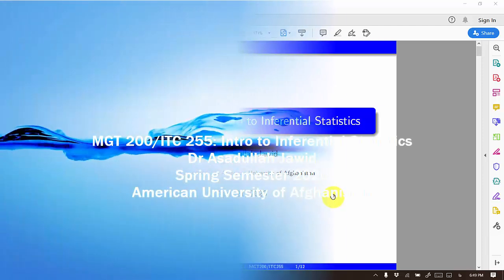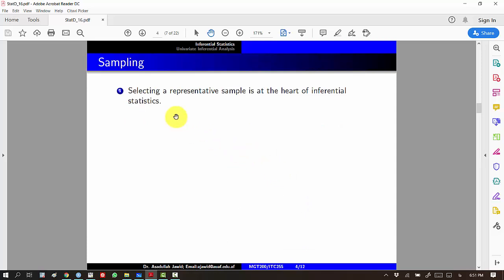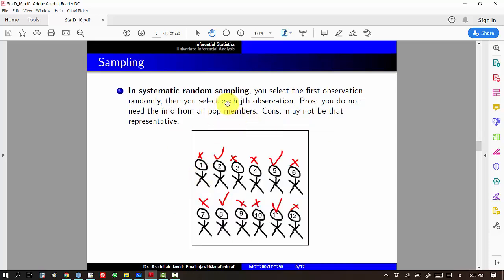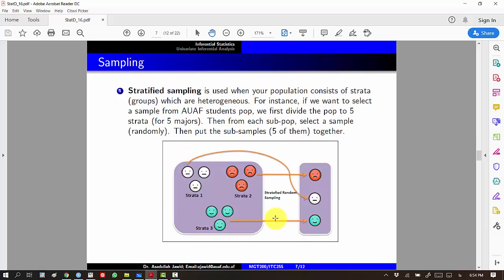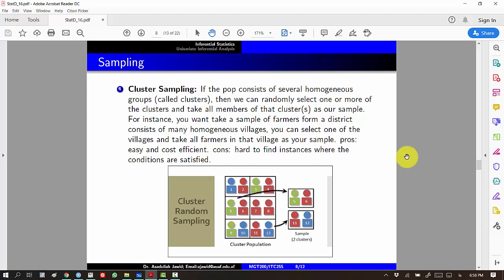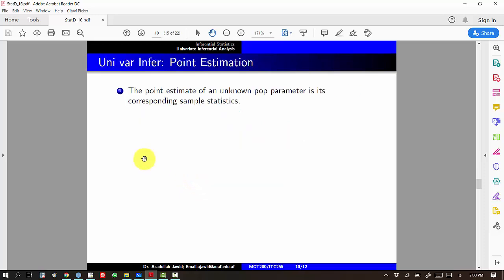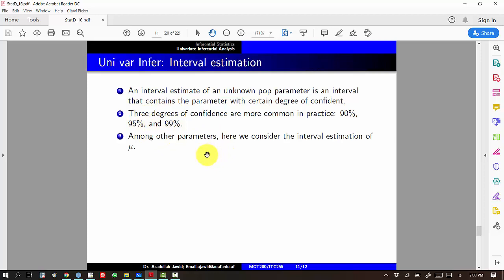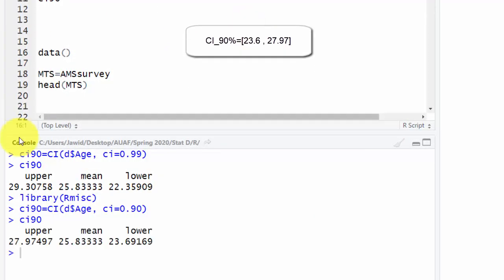MGT 200 Intro to Infer Stat